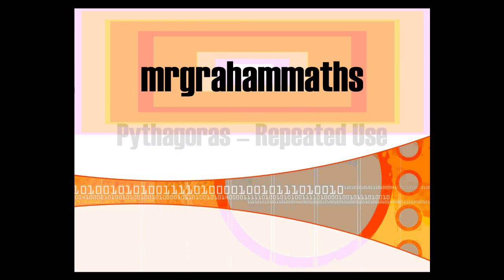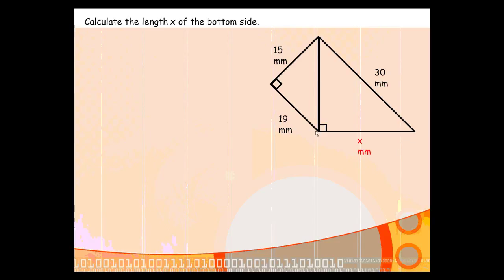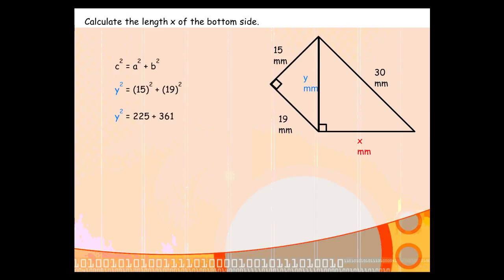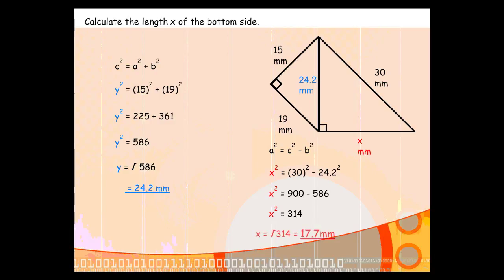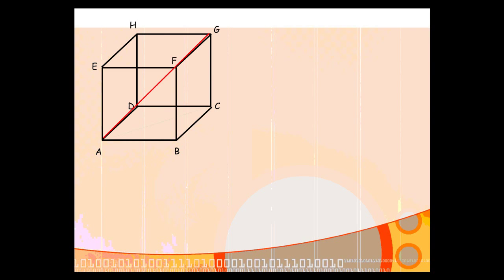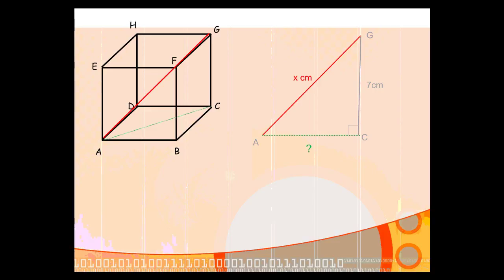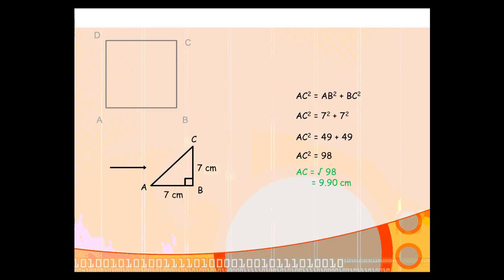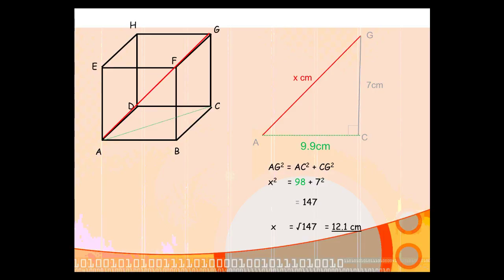National 4/5 Maths Pythagoras - Repeated Use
A short video tutorial going through examples of questions involving repeated use of Pythagoras Theorem